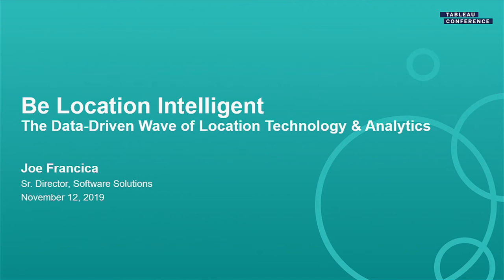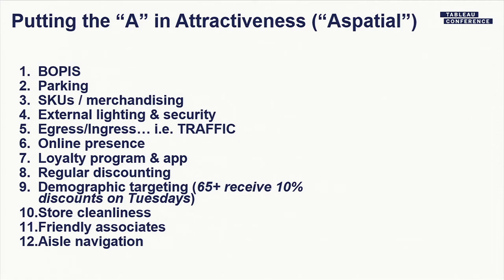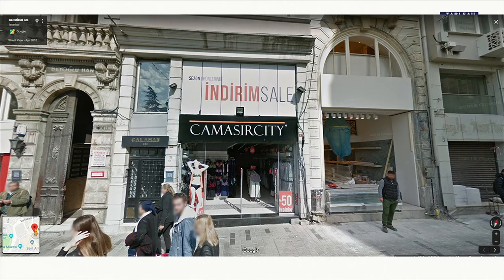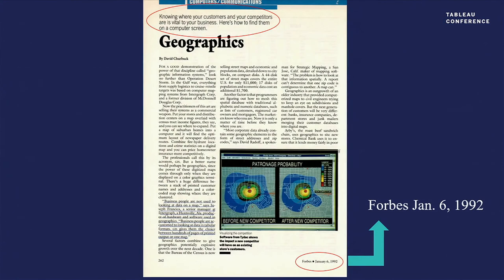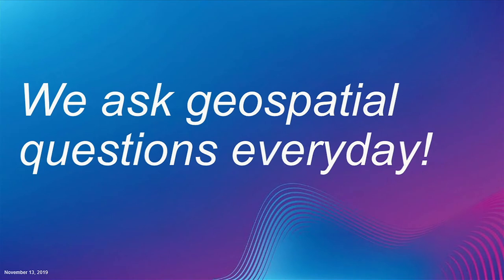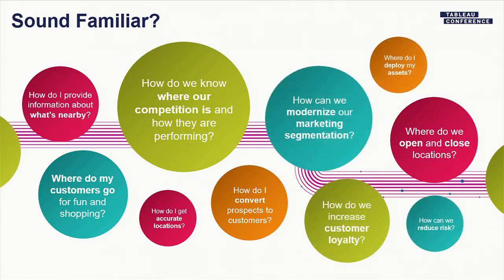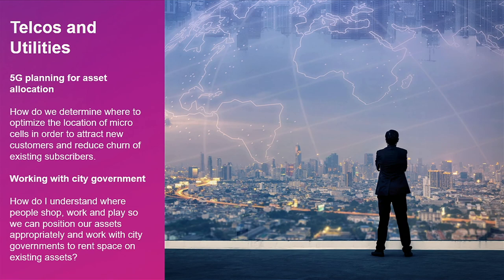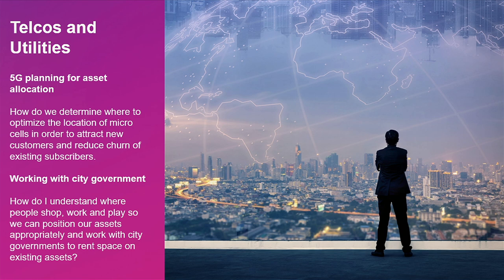Be Location Intelligent: The Data-Driven Wave of Location Technology, Data & Analytics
Join Pitney Bowes data expert Joe Francica as he dives into location intelligent Tableau analytics. To stay competitive and relevant in today’s market, businesses need accurate and up-to-date data at their fingertips. It all comes down to understanding where customers, inventory, and impactful events are located. Address complex data connections, learn how to create sophisticated analysis and visualizations, and understand best practices for Tableau Server deployments with one of the leaders in the location intelligence industry.